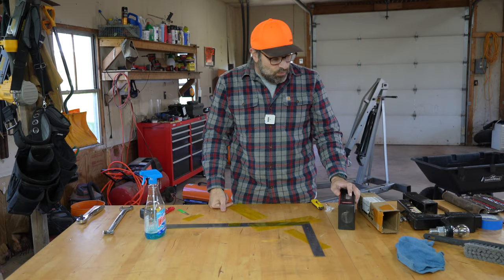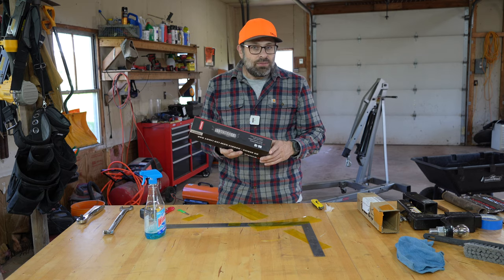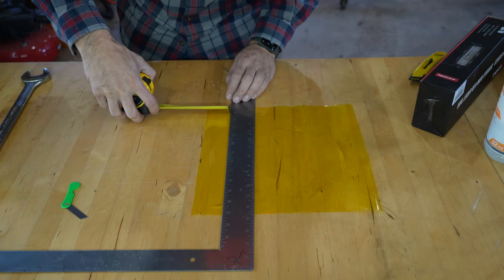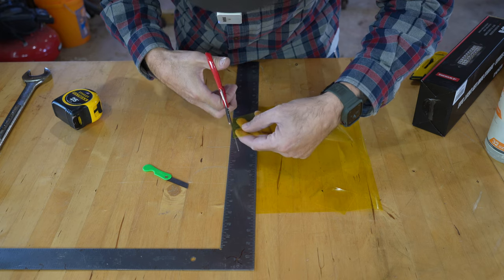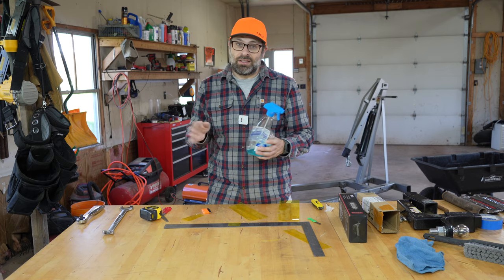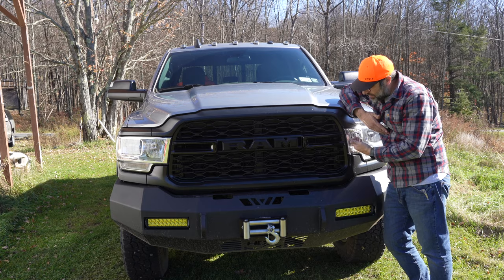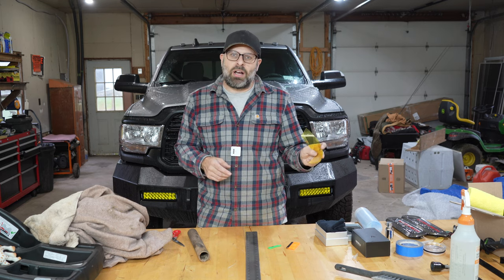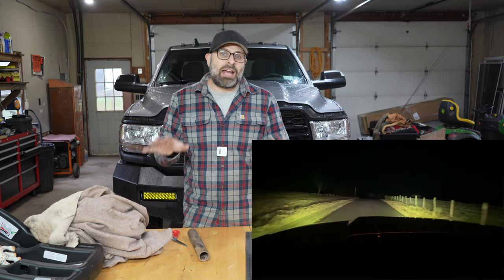Color Changing my Light Bar to Yellow - 4WDKing 10" - Ram 2500 Snow Chief Group Upfitter Amber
Here's links to the film:

12" x 12" Yellow $4.95

12" x 60" Yellow $7.90

12" x 120" Yellow $14.95

Ram 2500 Build Series